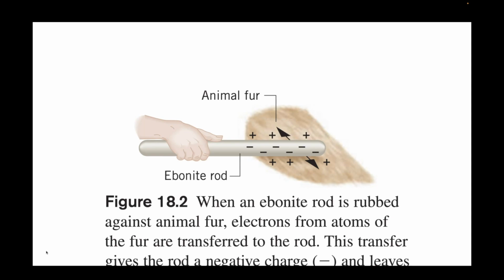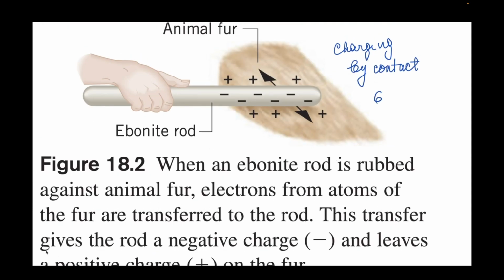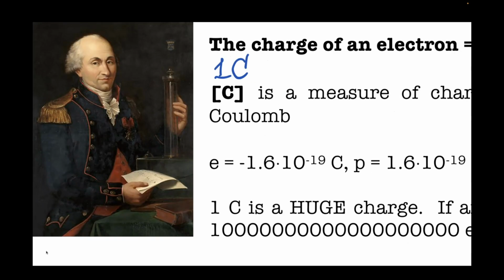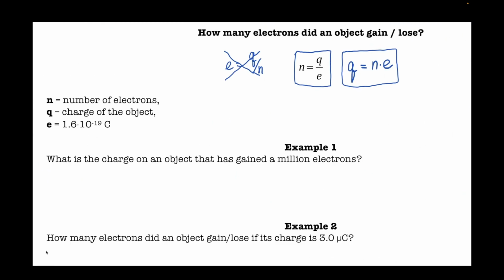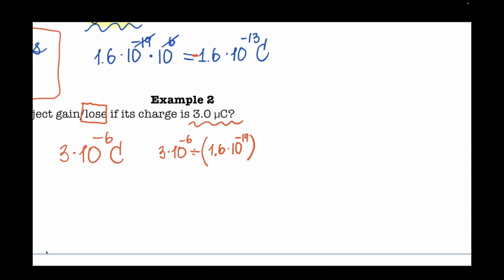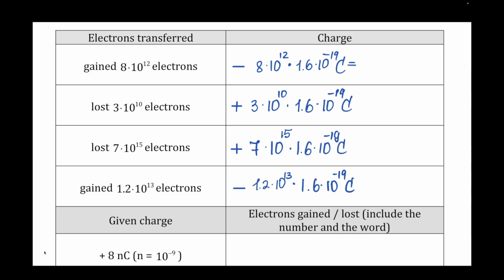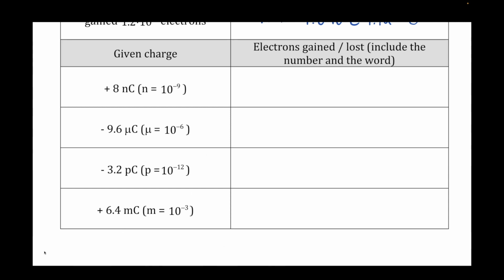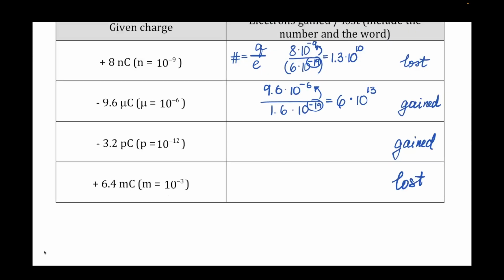Intro to charging figuring out the charge or the number of electrons gained:lost